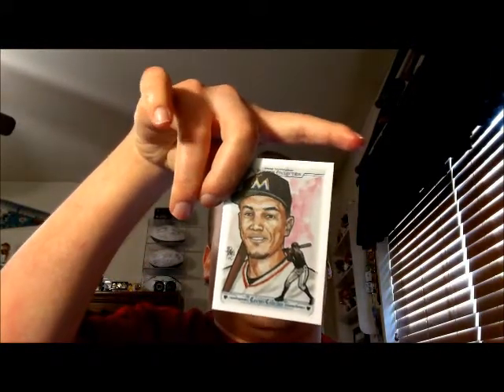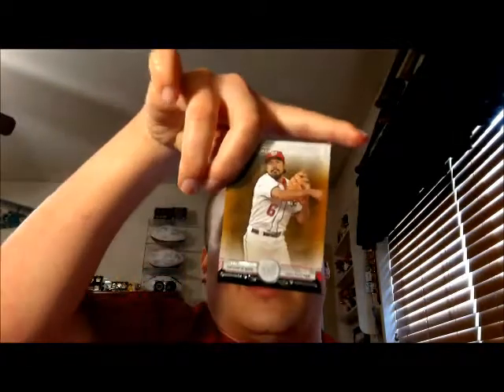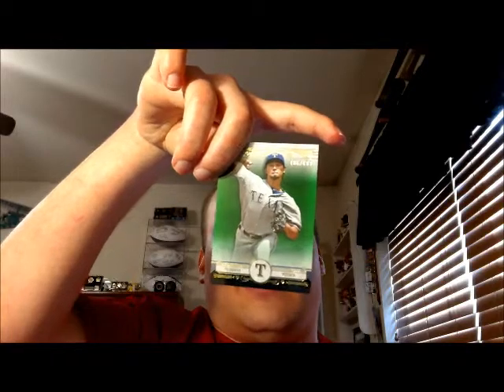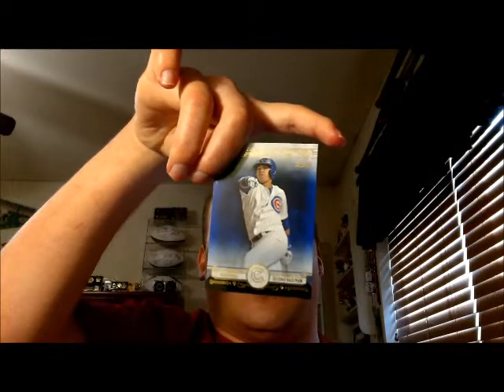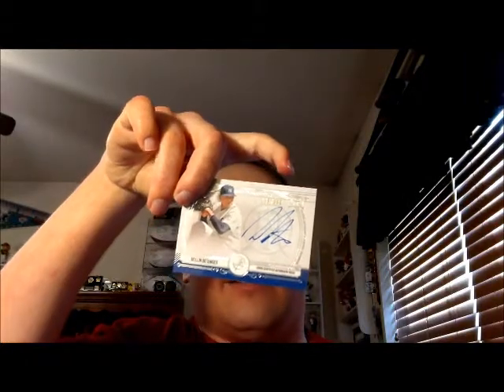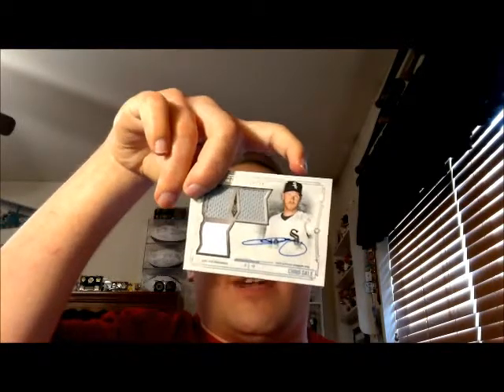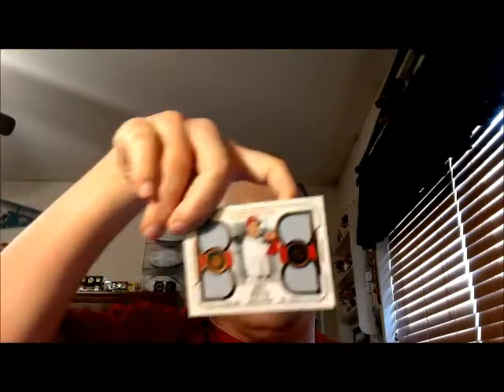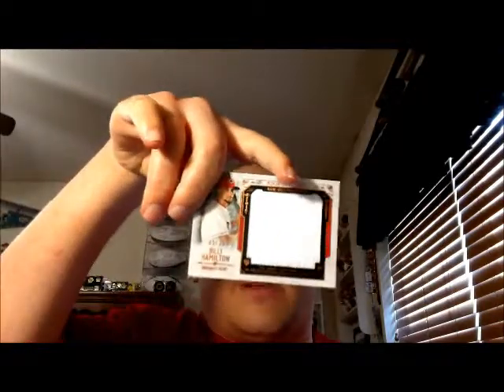2015 Topps Museum Collection Baseball Box Break Recap